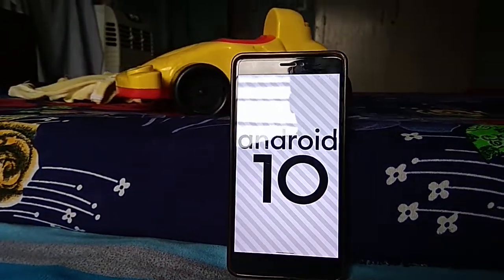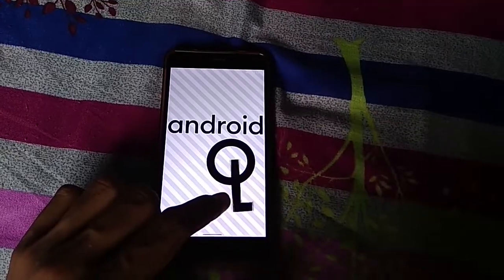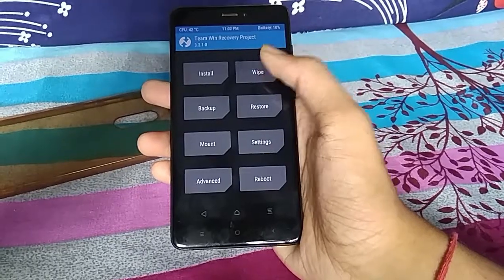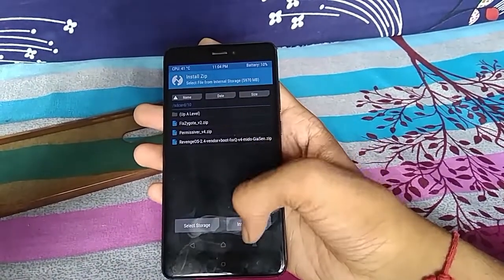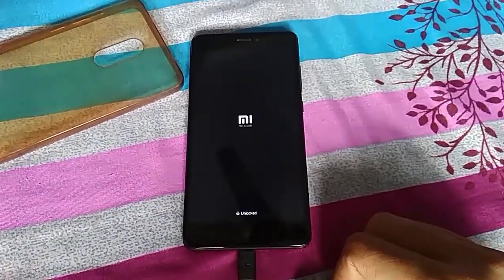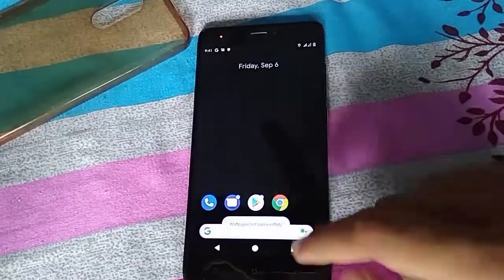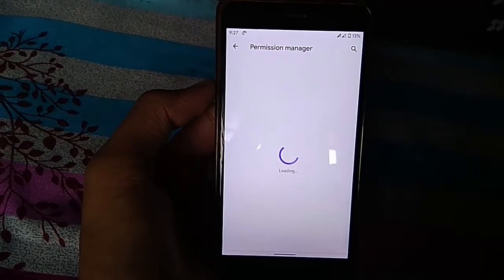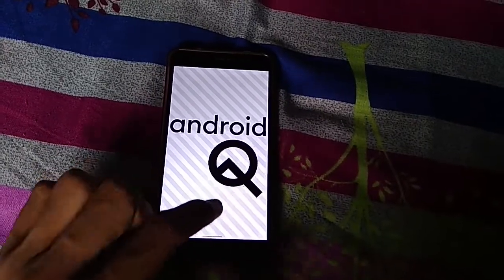Install Android 10 on any Android phone | feat. Redmi note 4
Steps to install:
--Install Revenge os vendor(Only if Redmi note 4)
--Install Android 10 GSI image file (A-only for Redmi note 4)
--install permissiver v4 zip
--install fix Zygote V2 zip file
--reboot enjoy
Issues: Volte,lag.

If you our installing on phone other than Redmi note 4 don't install Revenge os vendor, of you facing bootloop install a boot.img from other rom